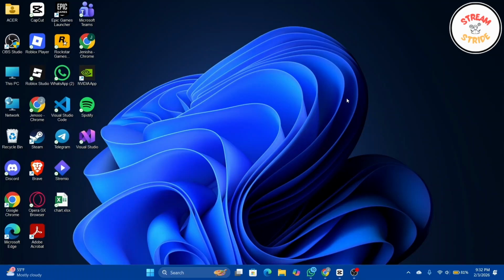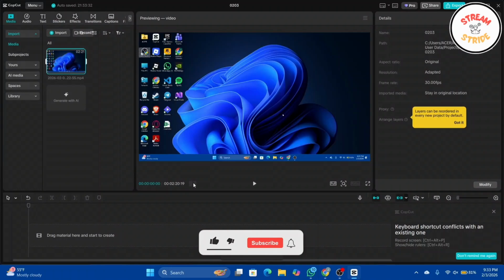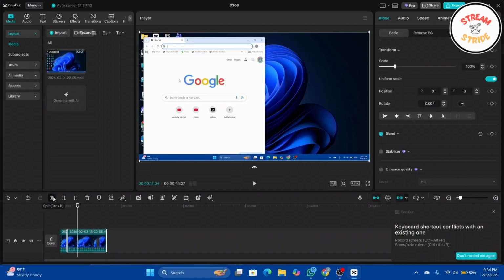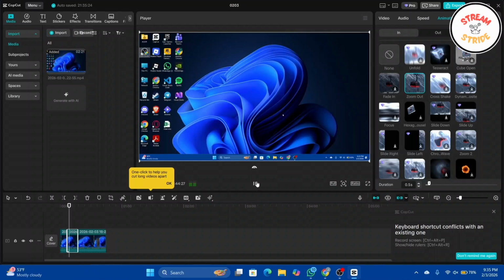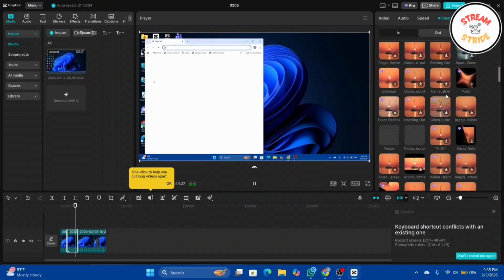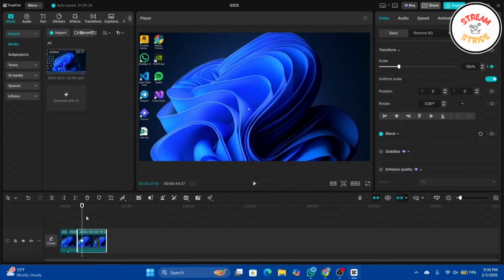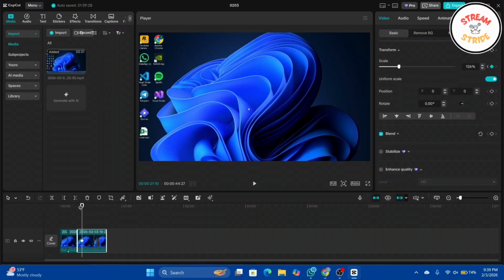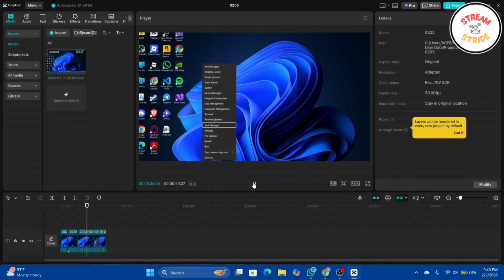HOW TO ZOOM IN AND OUT IN CAPCUT PC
If you’re looking for how to zoom in and out in CapCut PC, this tutorial is exactly what you need. In this video, I’ll walk you through how to zoom in and out in CapCut PC step by step, using simple tools inside the CapCut desktop editor. Whether you’re searching for how to zoom video in CapCut PC, how to scale clips in CapCut on computer, or how to use zoom effects and keyframes in CapCut PC, this guide covers everything so you can create smooth and professional-looking edits.

In this video, you’ll learn:

How to zoom in and out in CapCut PC timeline
How to use scale and position controls in CapCut PC
How to create smooth zoom effects using keyframes
How to zoom in on a specific part of a video in CapCut PC
How to fix zoom not working issues in CapCut desktop